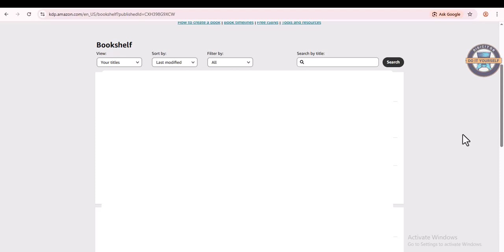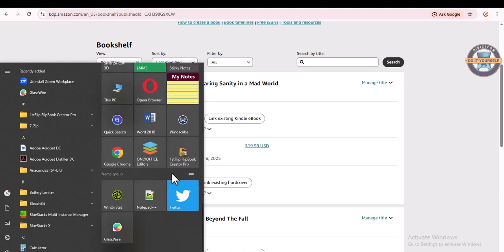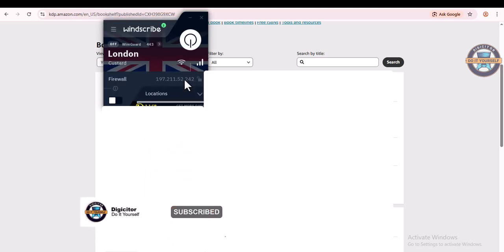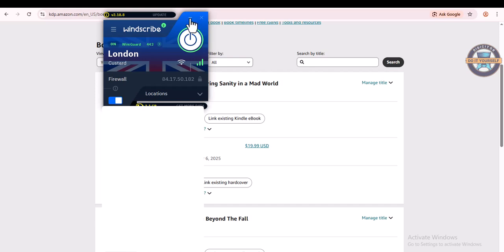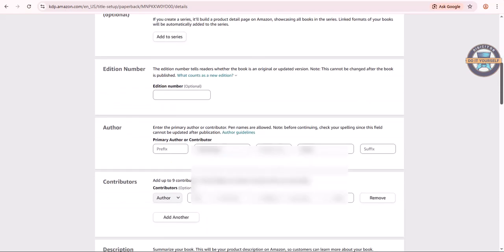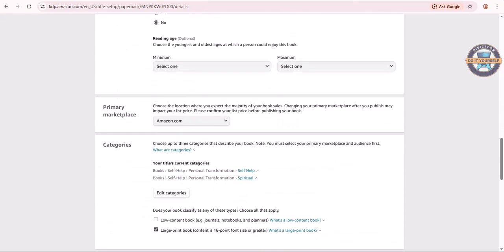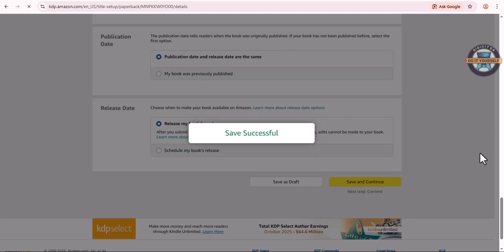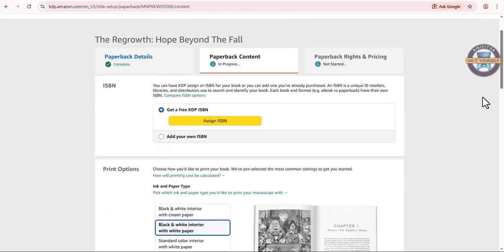Fix “Service Unavailable” Error on Amazon KDP Bookshelf (Instant Solution!)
Are you seeing the “Service Unavailable” error on your Amazon KDP Bookshelf and unable to upload, edit, or manage your books?

In this step-by-step tutorial, I’ll show you the exact working solutions to fix the Amazon KDP Bookshelf service unavailable error